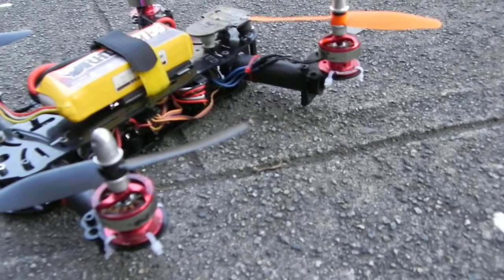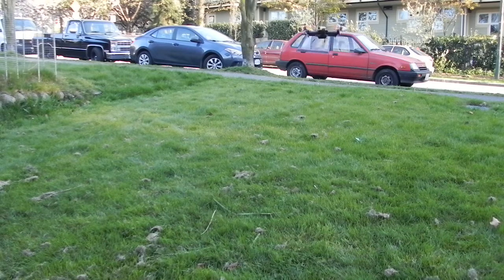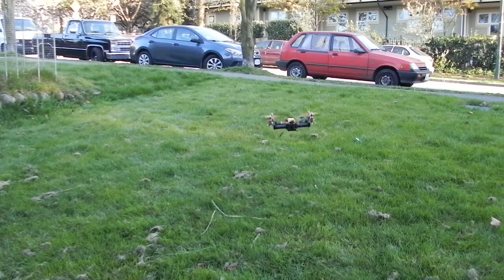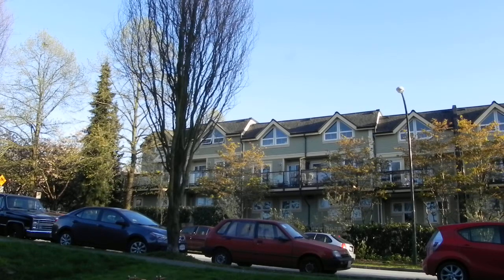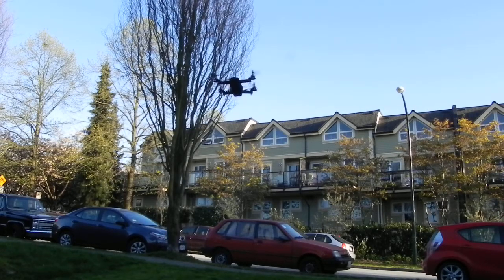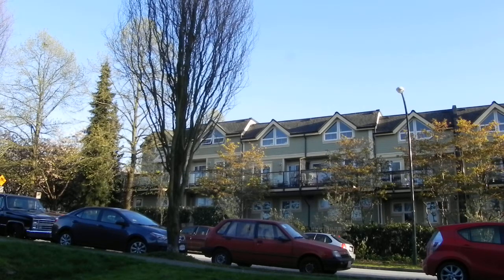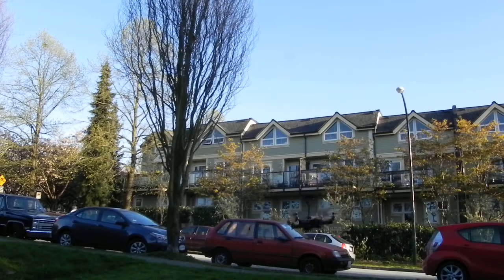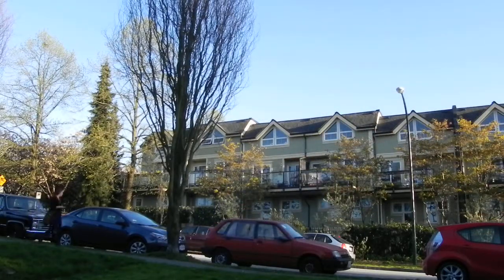Naze32 acro testing los with 2150mah 3s, Emax 2805 2800kv motors 5040's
power for the speed runs perhaps, burnt out esc last night after a c clip fell in coils of 1 motor! 'let lots of smoke out but naze32 unhurt.